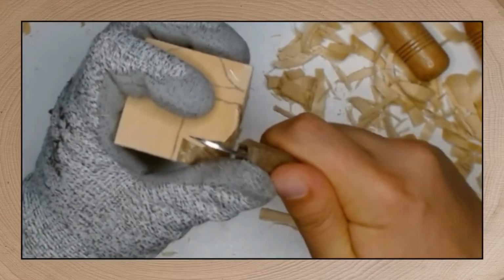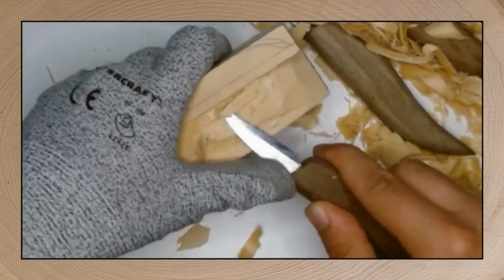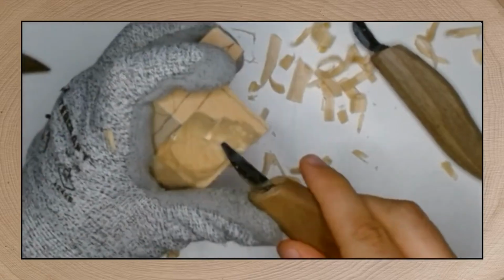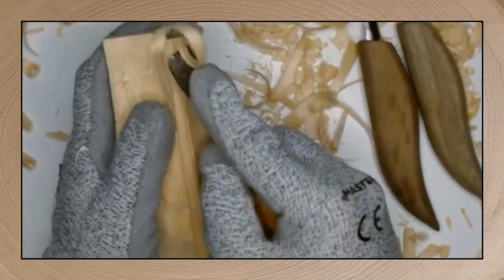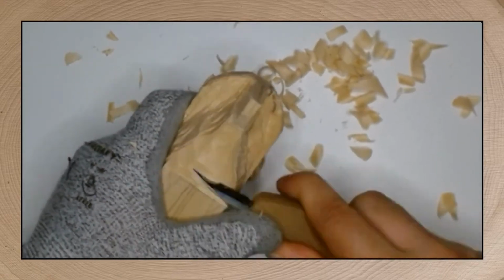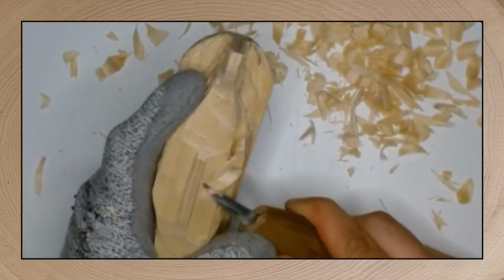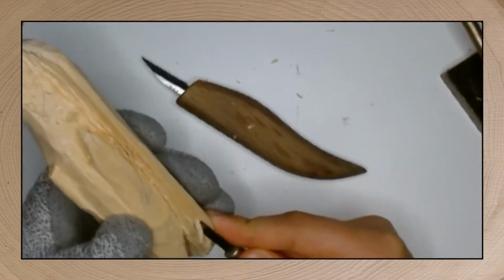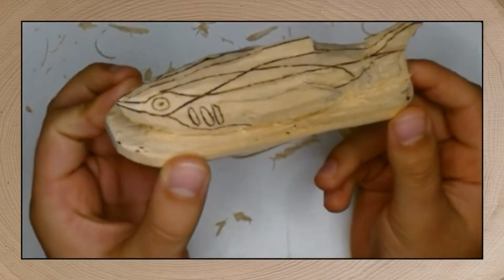C17 - Carving a wooden fish on a plate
In this video, I carved a fish placed on a plate, which has then been detailed using a woodburner.